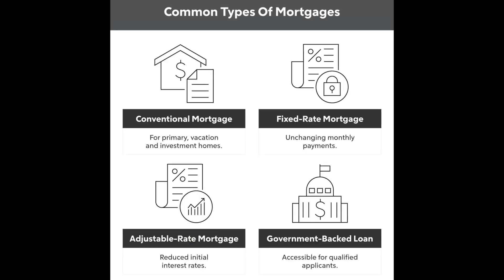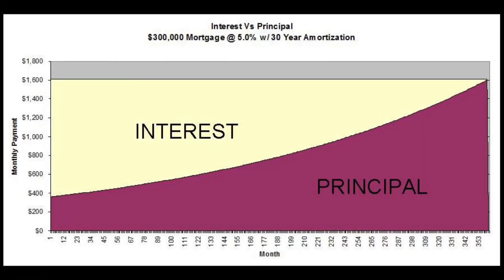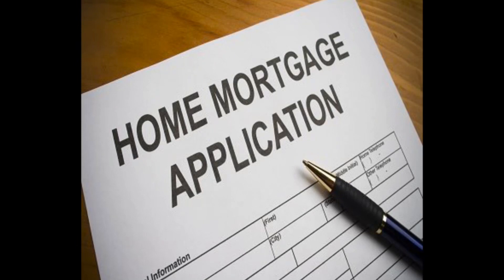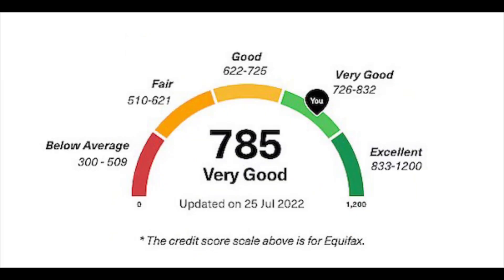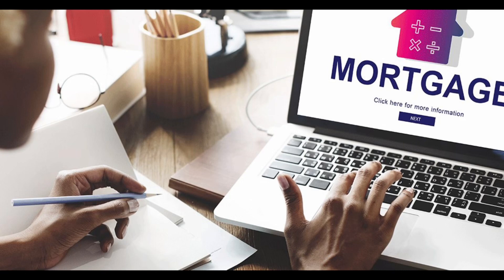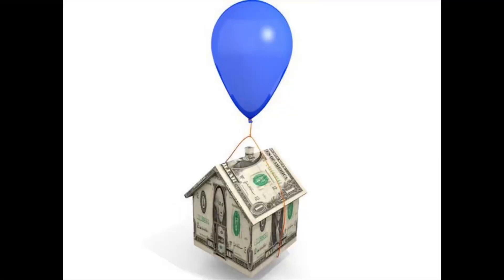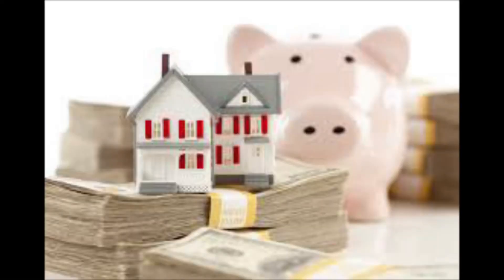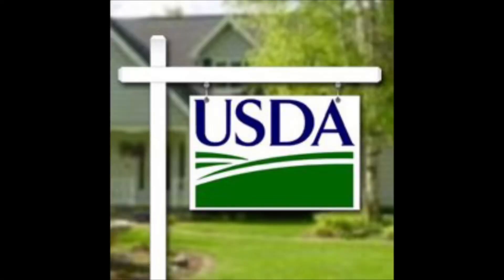Uncovering the Mystery of Mortgages: Here's How They Work!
What is mortgage how the mortgage process works
There are many type of mortgage that he should know about like fixed rate, mortgage VA mortgage. ￼

SIGN UP FOR RAKUTEN GET $40 DOLLARS INSTANT PLUS UP TO 20% CASH BACK ANY ONLINE SHOPPING